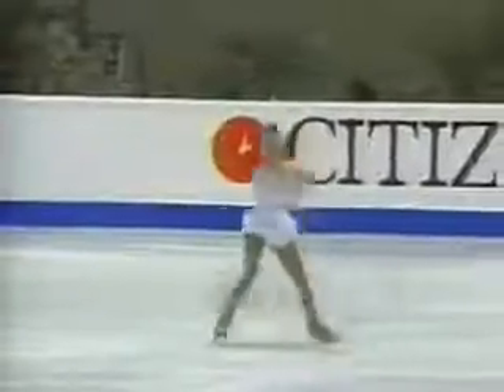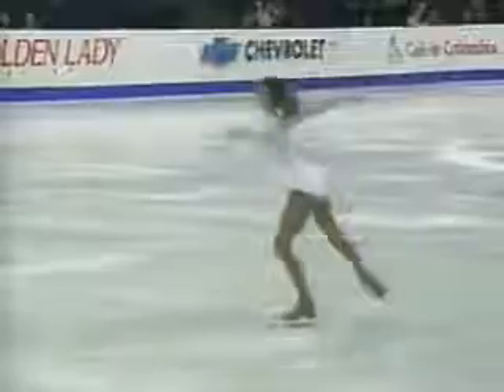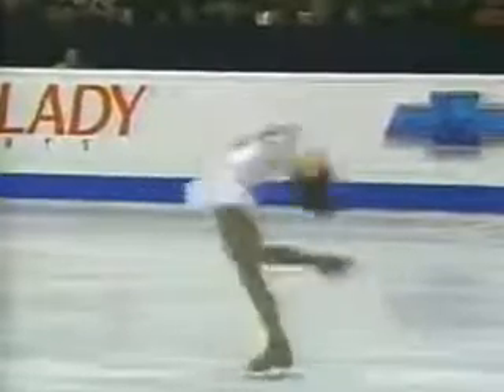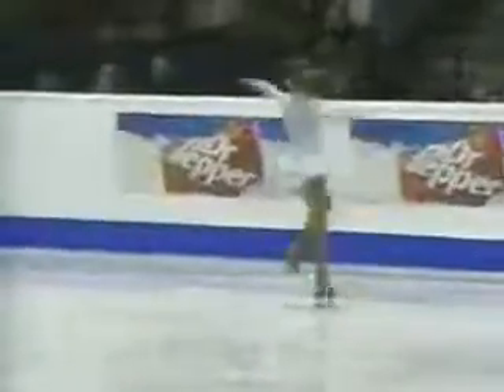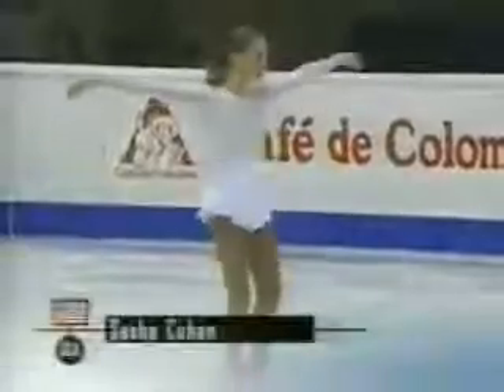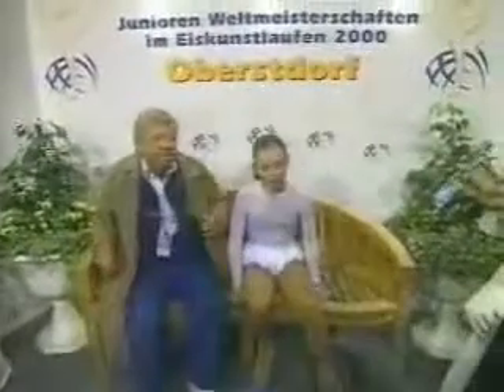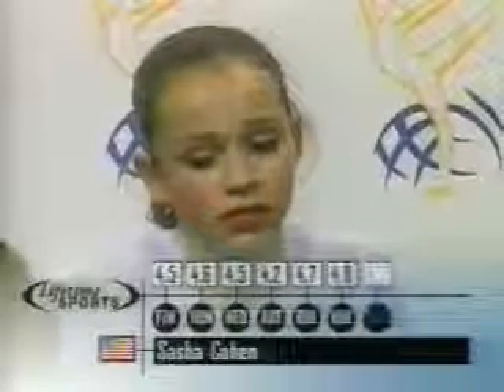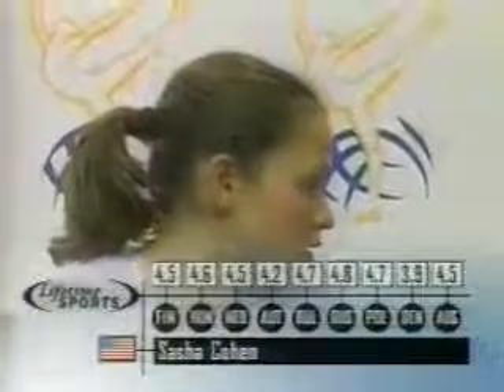Sasha Cohen - 2000 Junior Worlds SP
Sasha Cohen's performance at the 2000 Jr. Worlds. It was her short program. It's sad because she was under so much pressure. She would have had to medal to go on.